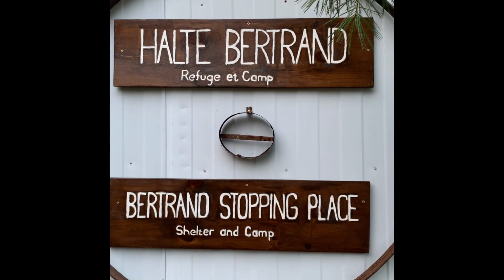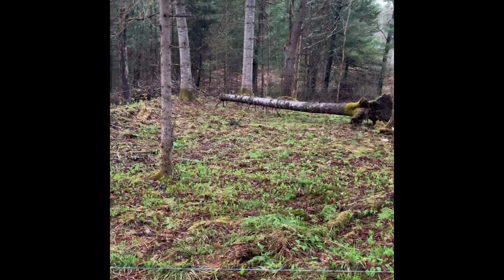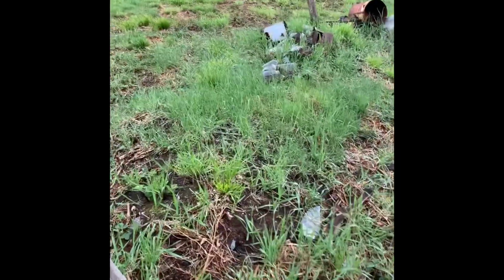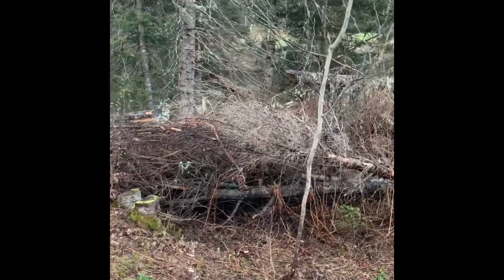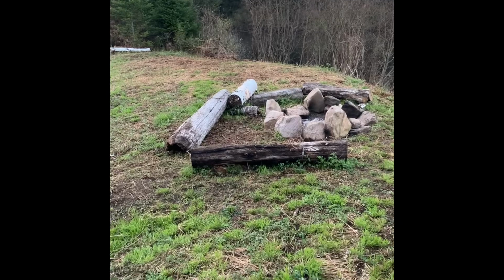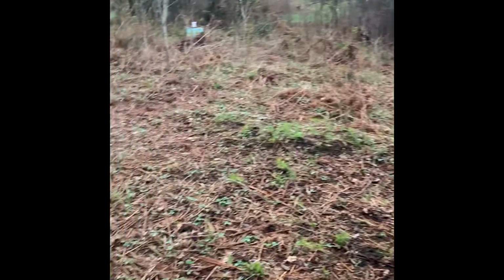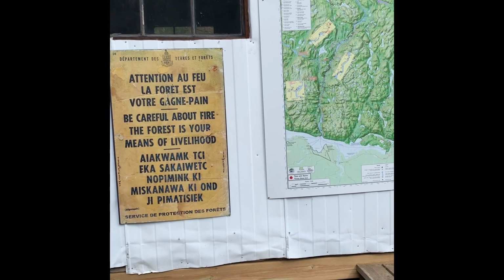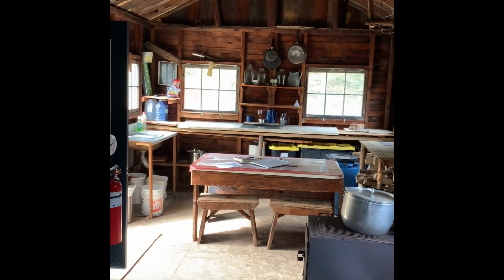Dumoine - Bertrand Stopping Place - Unveiled